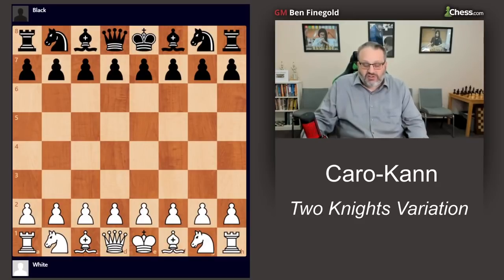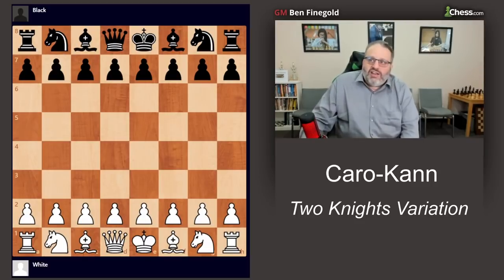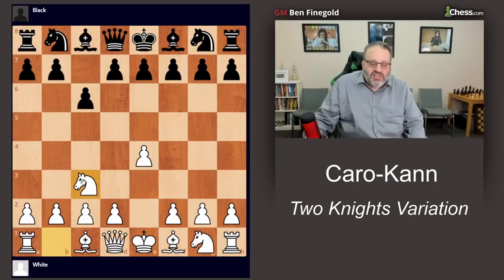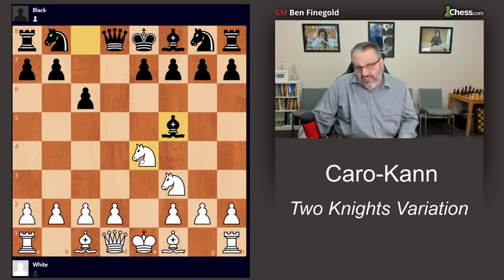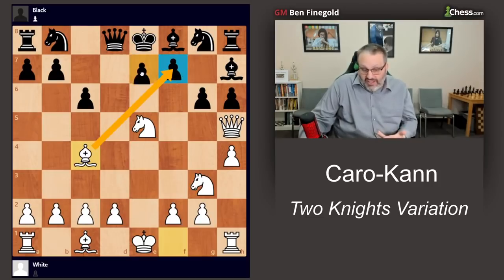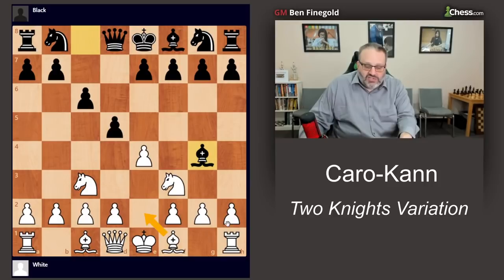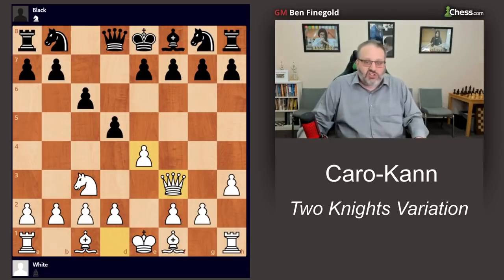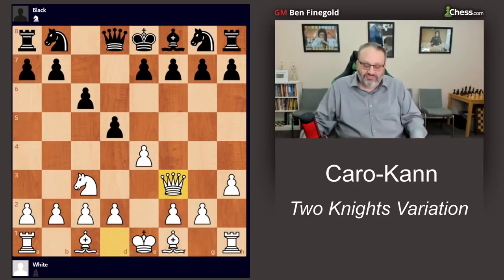Caro-Kann Defense: Two Knights Variation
GM Ben Finegold briefly discusses the Two Knights Variation in the Caro-Kann Defense. This lecture was recorded May 17, 2021, at the Chess Club and Scholastic Center of Atlanta (CCSCATL) in Roswell, Georgia.

REUPLOAD FOR CHANNEL CONSOLIDATION: Originally posted on the CCSCATL Channel on 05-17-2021.